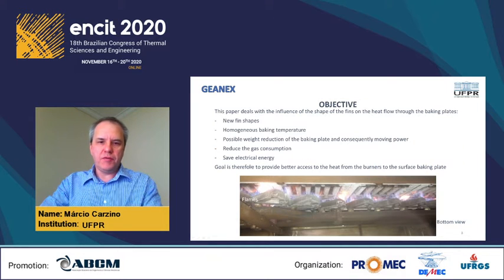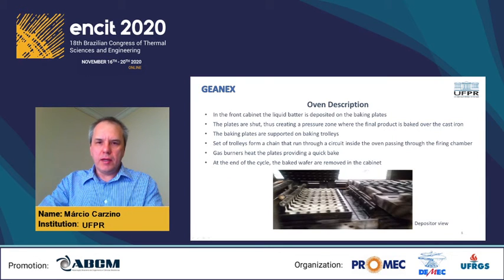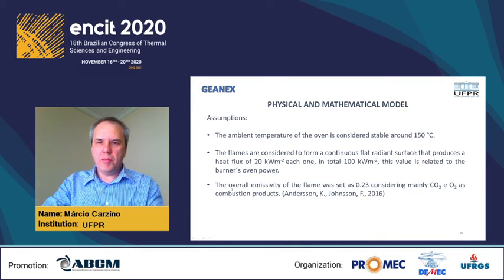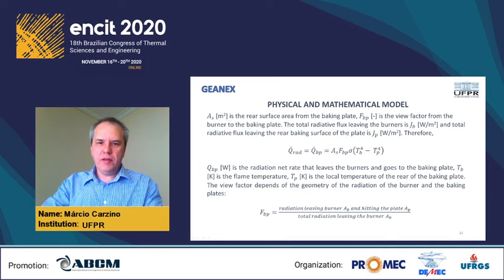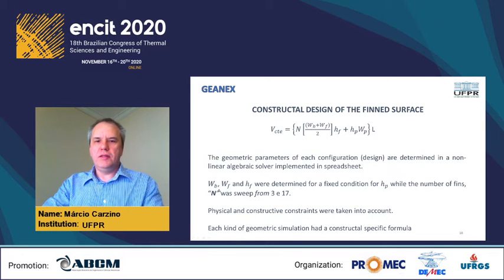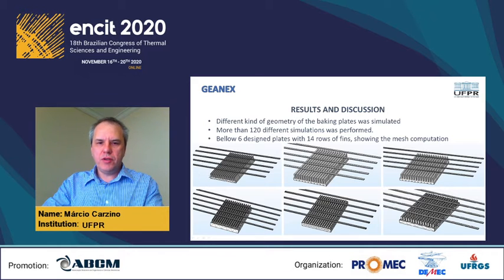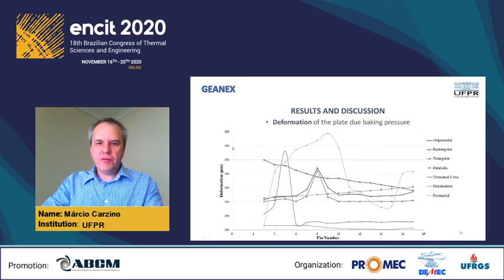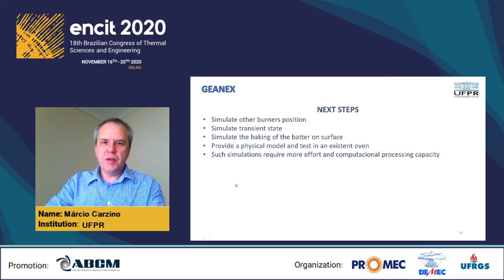ENCIT_2020_0660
GEOMETRIC DESIGN FOR THERMAL AND DEFORMATION PERFORMANCE OF INDUSTRIAL WAFER BAKING